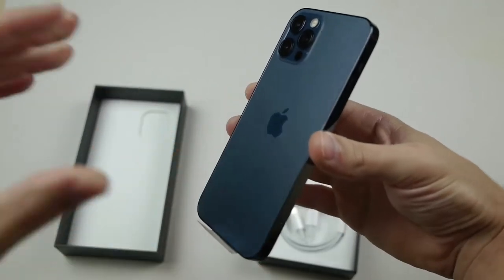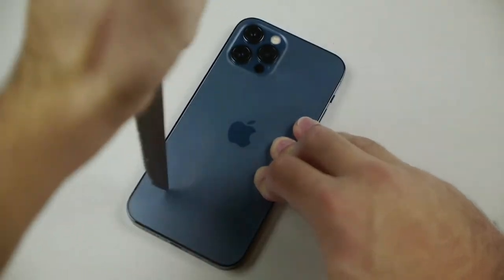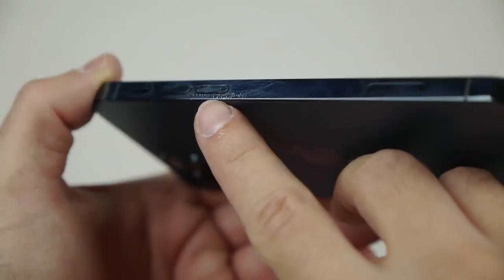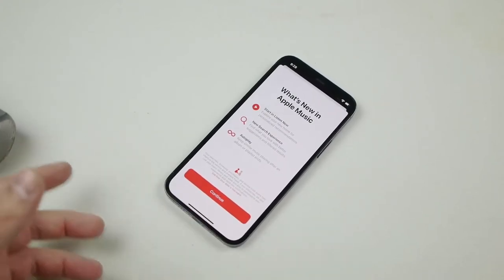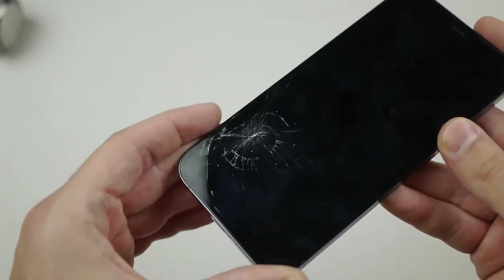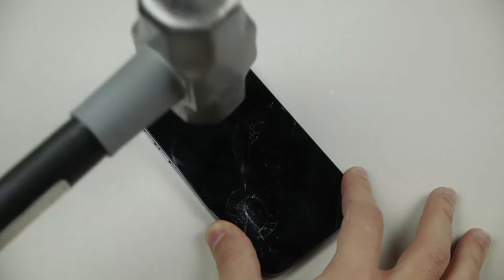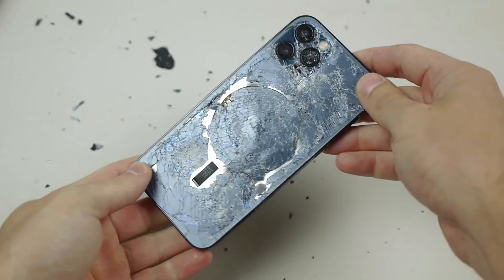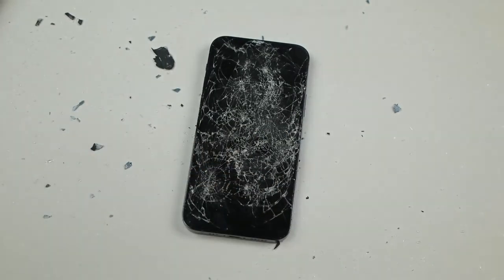iPhone 12 Pro Hammer & Knife Scratch Test!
2020 has been a rough year. You deserve to see what the iPhone 12 Pro deserves today!